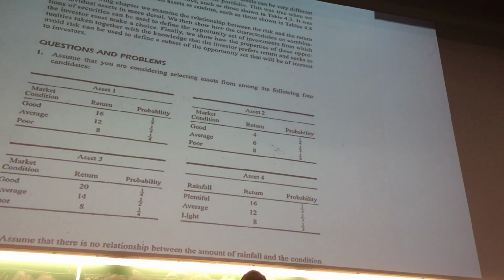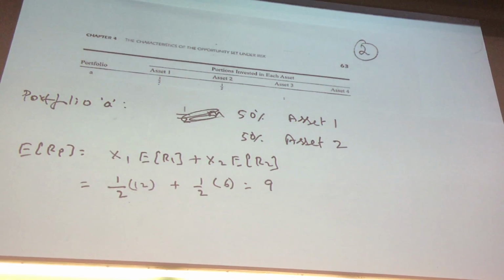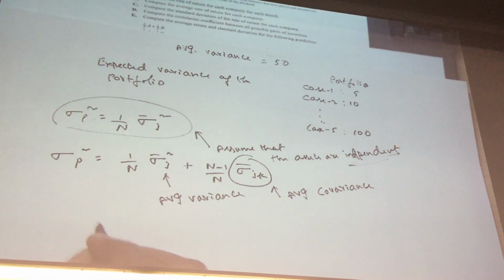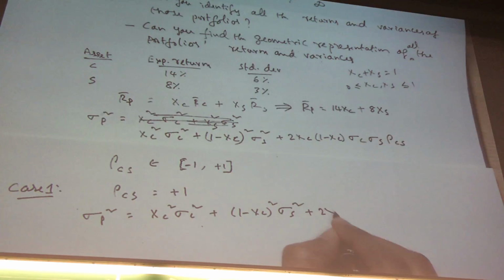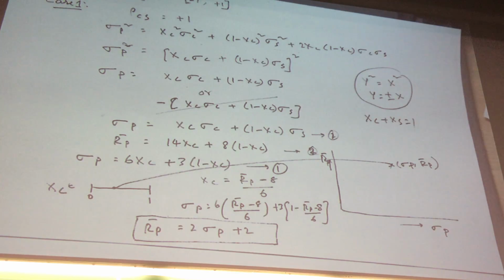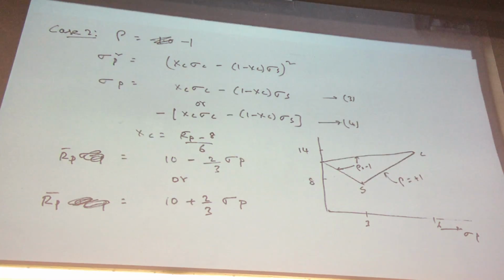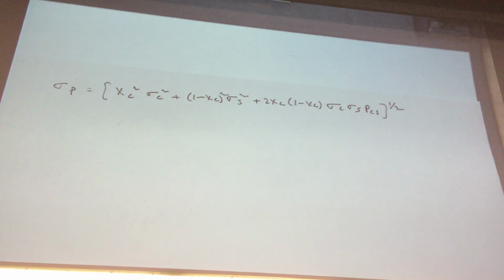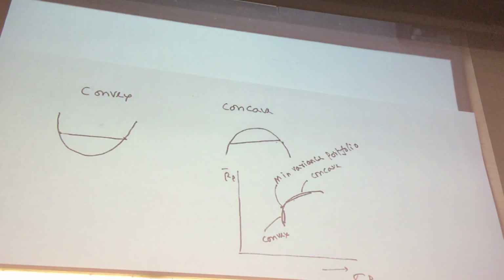Intro to Portfolio management & Exchange Traded Derivative 07-10-2015 Part III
This is the lecture from University of Southampton (MSc Finance).
Sorry for the quality, I will try to get a better angle in the rest of the class.